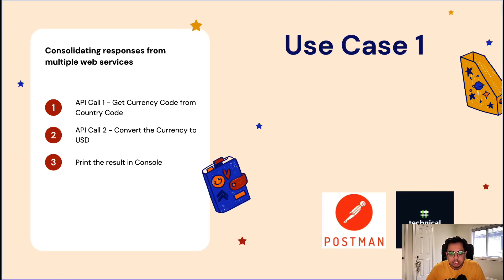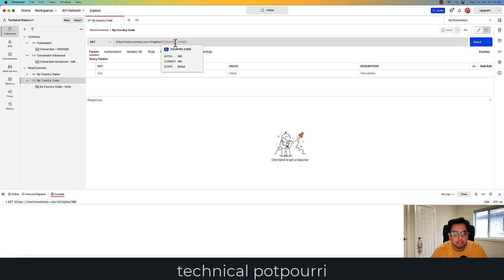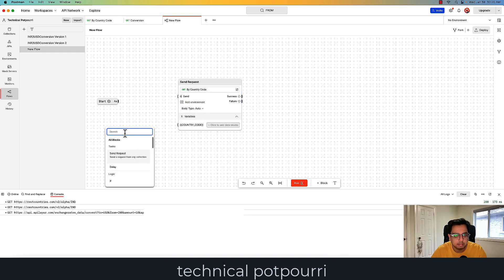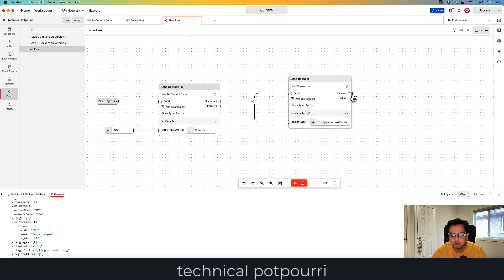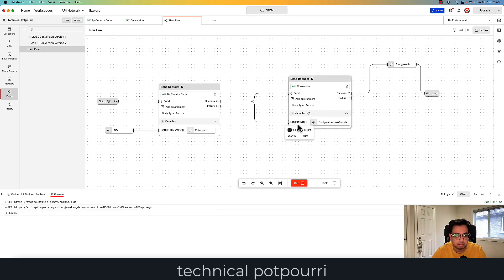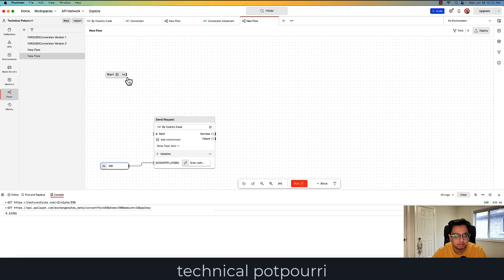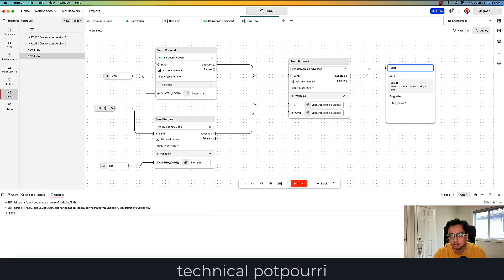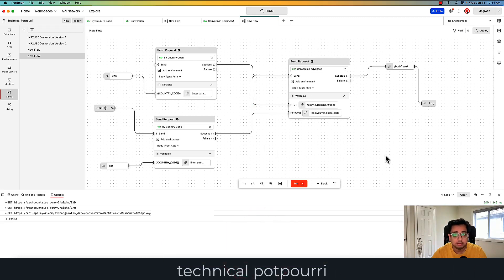How to Chain Requests in Postman Flow to Avoid Performance Issues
Postman Flows is an API workflow builder for logically connecting APIs. Use Flows in your Postman workspace to chain requests, handle data, and construct real-world workflows. In today’s video, I will be implementing two use cases using Postman Flow to chain requests. It will also help you to avoid any performance issues.

0:01 - Introduction
0:27 - Use Case Explanation
1:32 - Use Case 1 - Demo
5:41 - What is different in Use Case 2
6:00 - Use Case 2 - Demo
9:26 - Conclusion